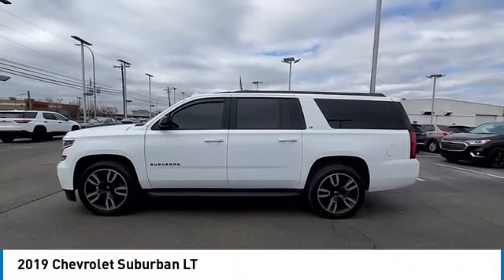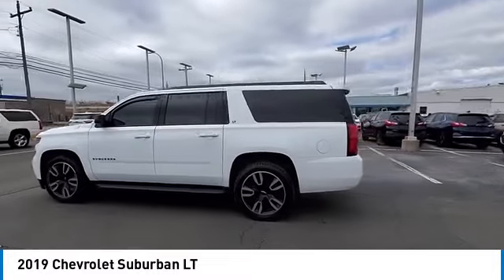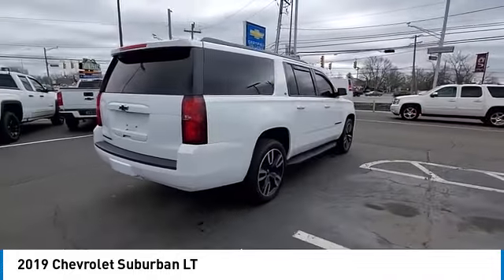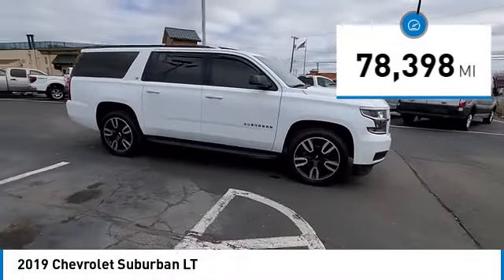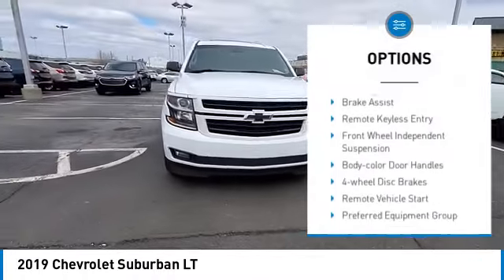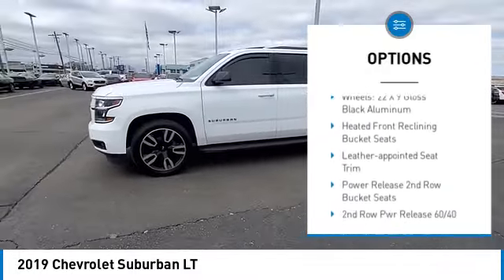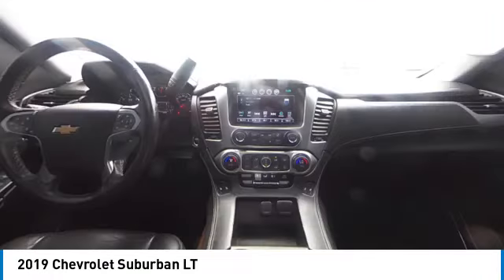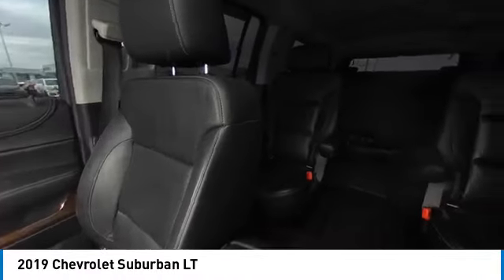2019 Chevrolet Suburban available in Southgate MI Detroit Michigan 28829N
2019 Chevrolet Suburban LT 1GNSKHKC5KR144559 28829N is available in Detroit, MI and all surrounding areas such as Southgate, Michigan, Dearborn, Taylor and Ann Arbor.